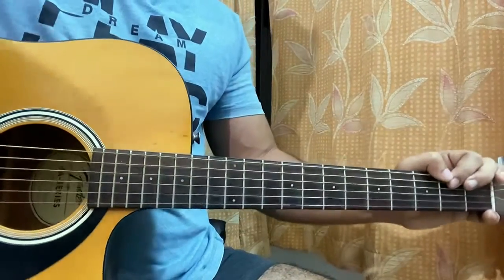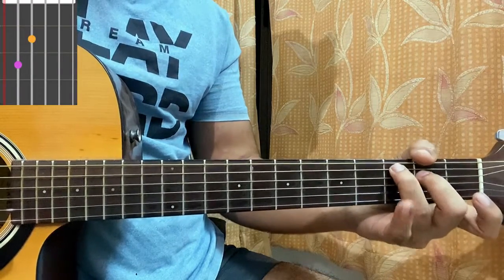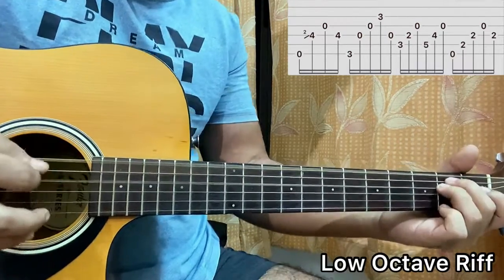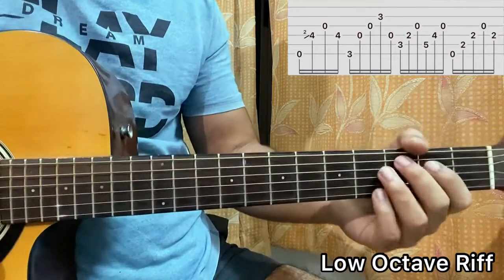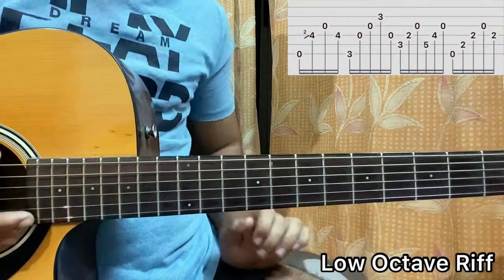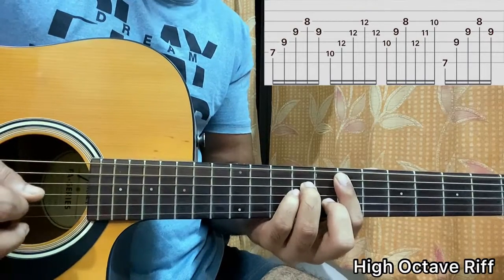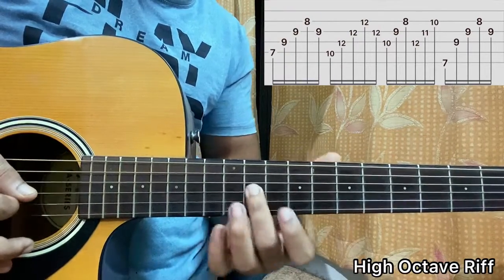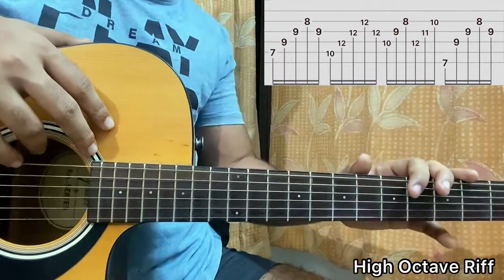Regular - A Boogie Wit Da Hoodie // Easy Guitar Tutorial, Lesson, Chords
In this video, I’ll show you how to play "Regular" by ‎‎‎‎‎‎‎‎@ArtistHBTL     .

Cheers=]